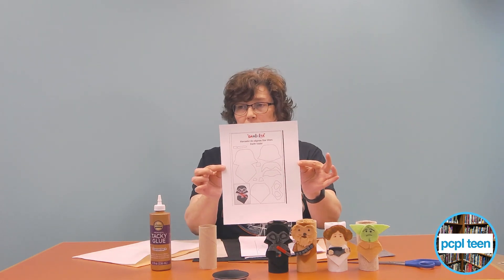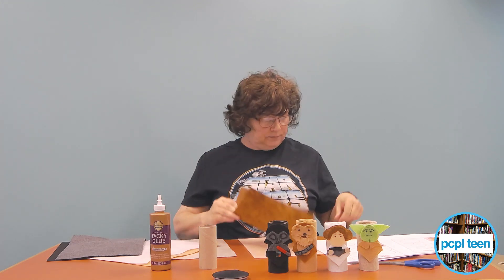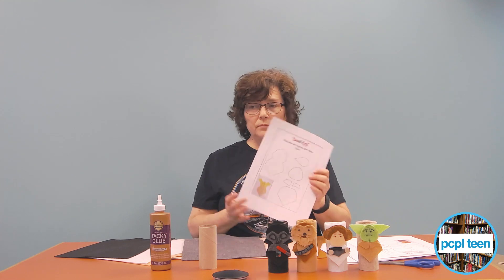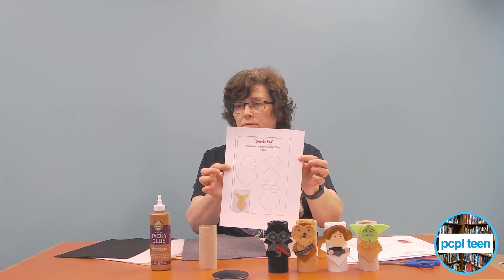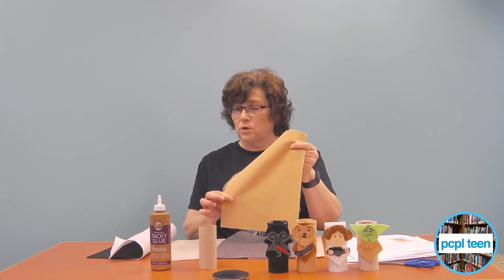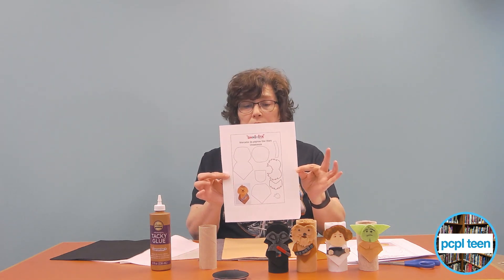Felt Star Wars Characters